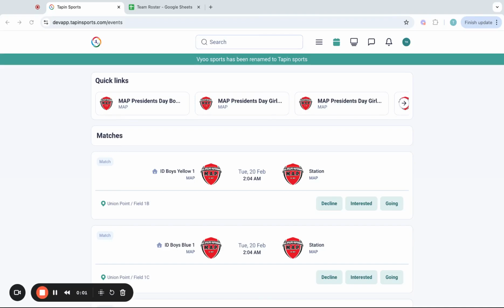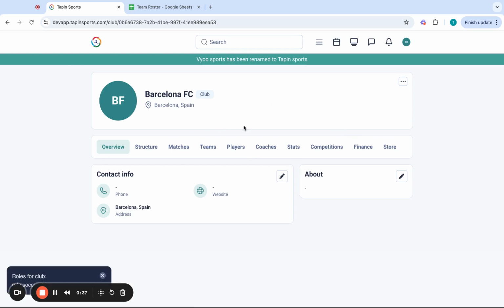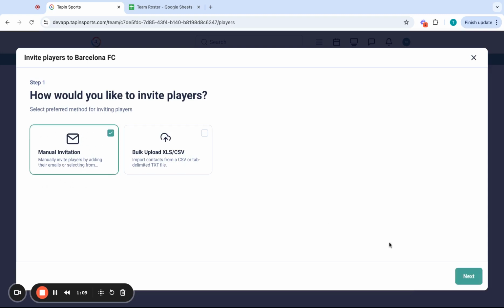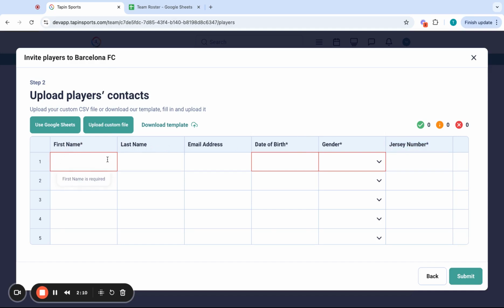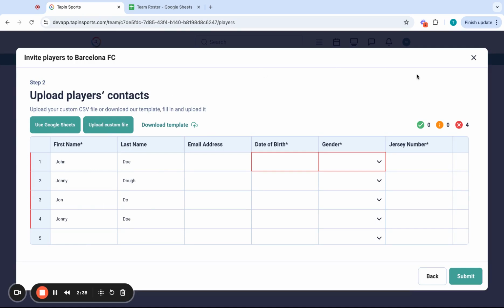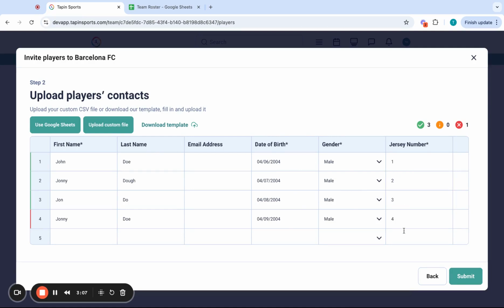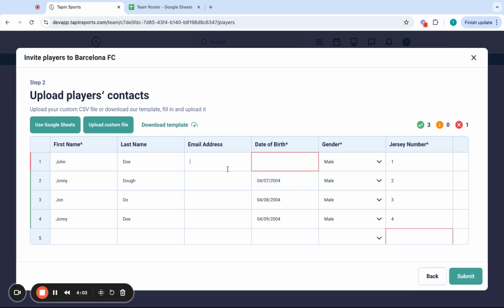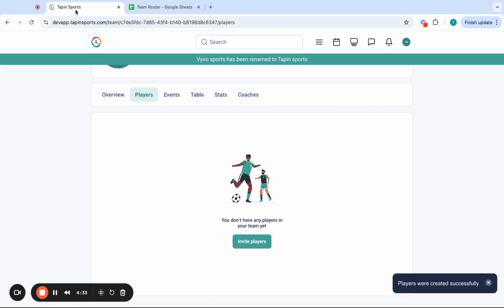TapIn Sports - Uploading Team Rosters Tutorial 📁